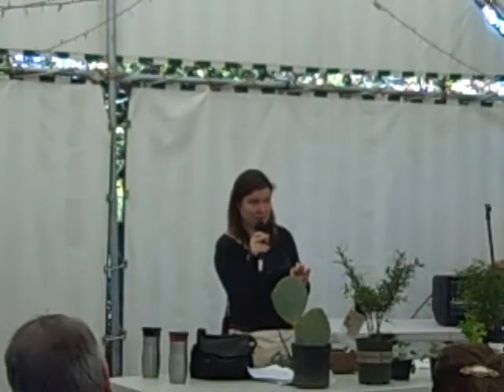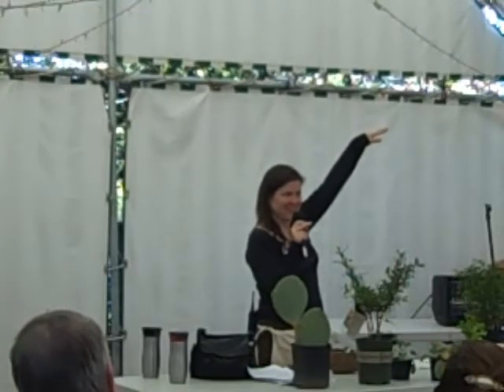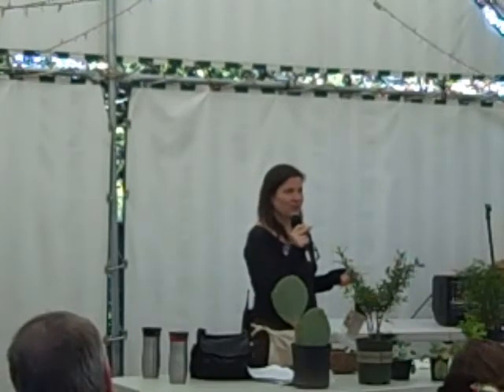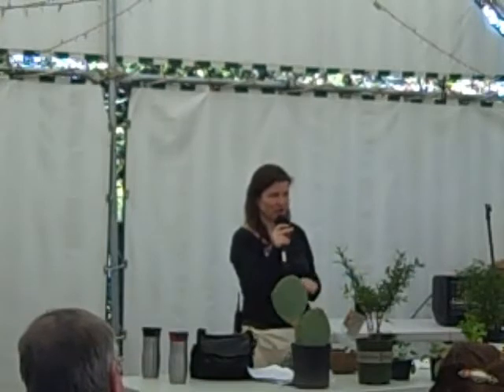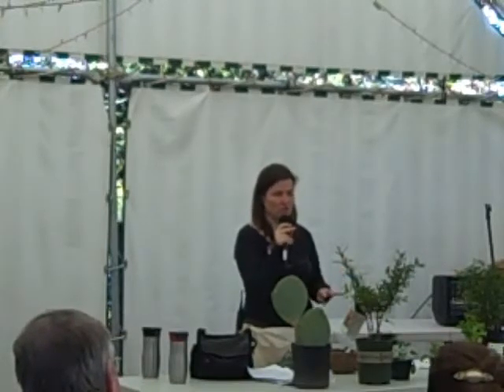3_AustinBYP_SustainabilityLoop